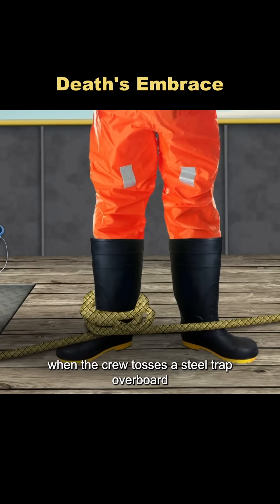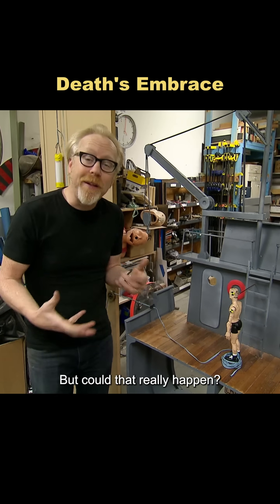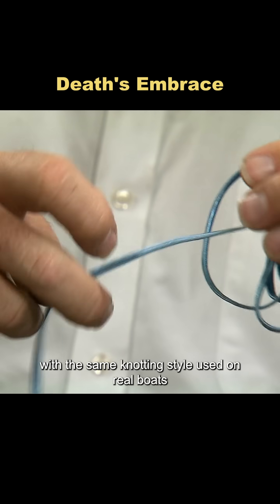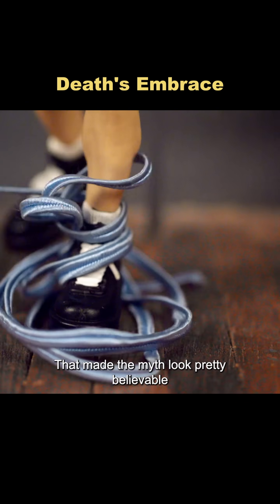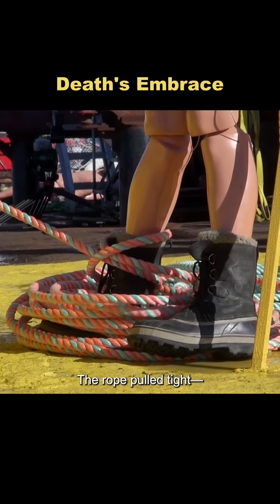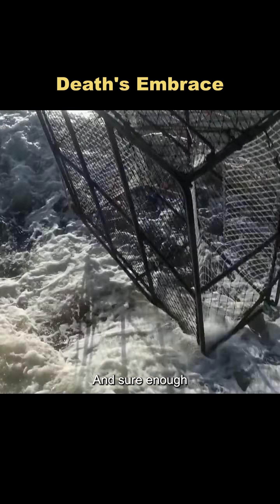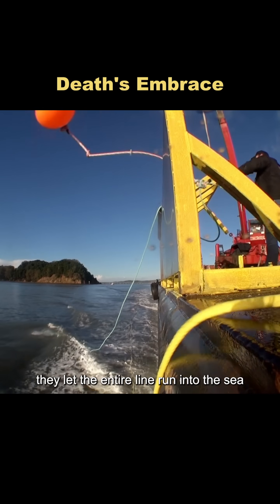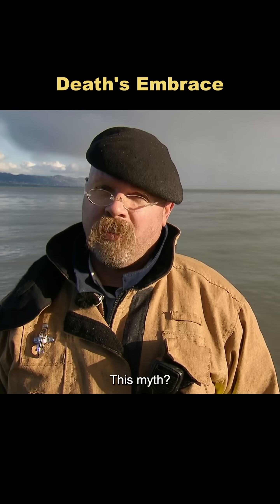Never stand near ropes again.